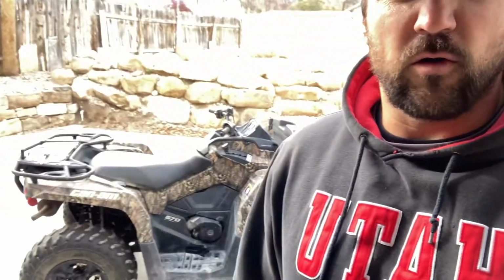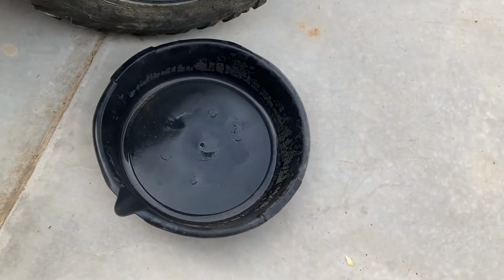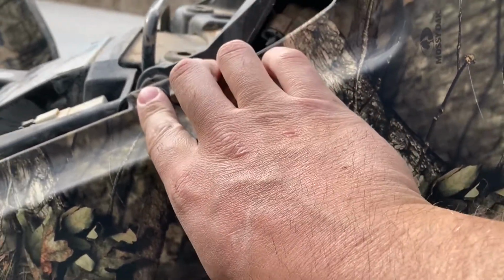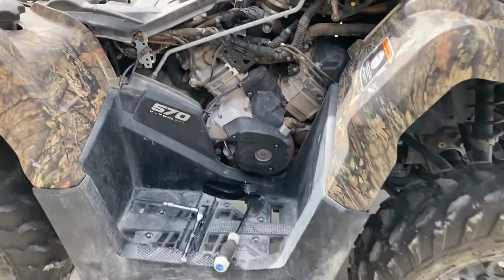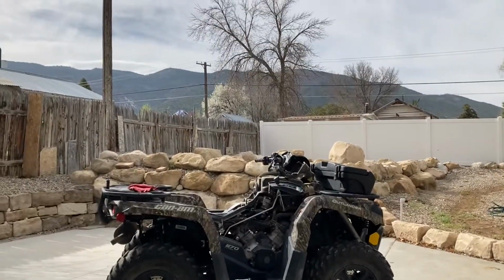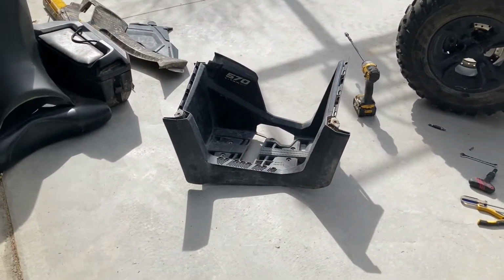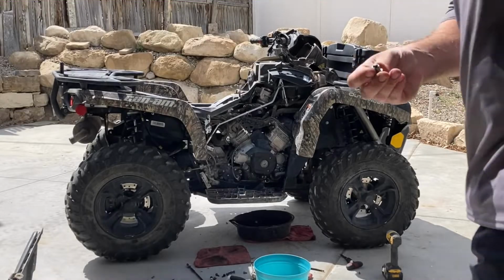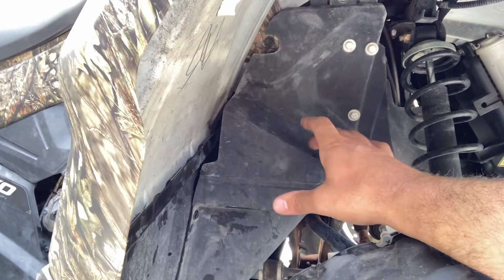HOW TO CHANGE THE OIL ON A 2017 CAN AM OUTLANDER 570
This is a quick video showing how to the change the oil for a Can Am Outlander 570. If you have some basic tools and knowledge this is a job that most anybody can do.

More awesome hunting content is headed your way soon!!

We use some of the best hunting gear out there and want you to enjoy it as well!  Here are some discounts codes for you to use to equip yourself with the same gear that we run!!

Partners:
King's Camo
Eberlestock
Zamberlan
Warrior Fuel
Peak Refuel
Stealth Cam
OnX Hunt Maps
Last Lights
Midland USA
Whiteduck Outdoors
Field Optics Research
Coho Coolers